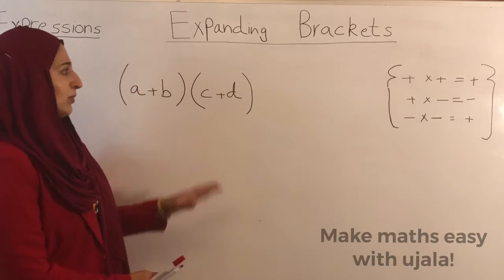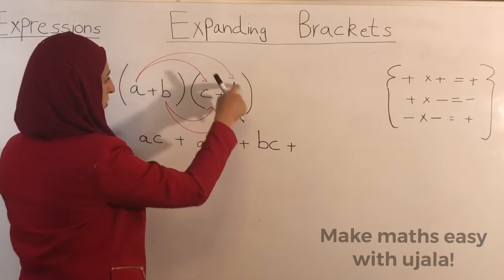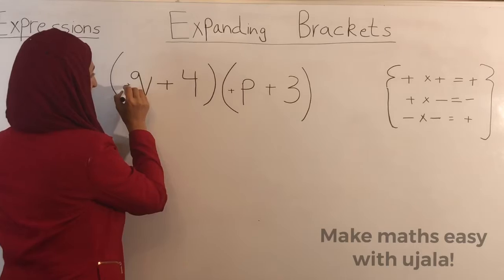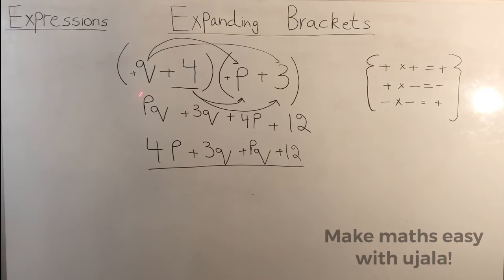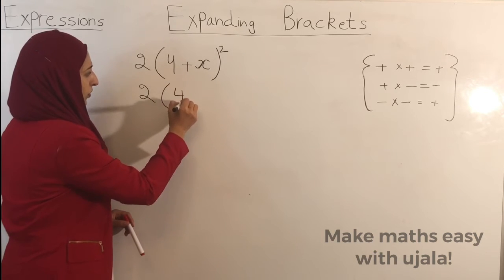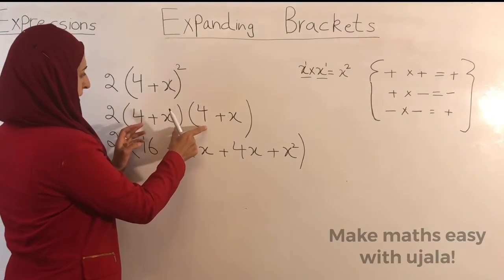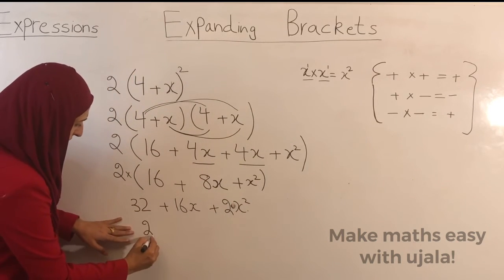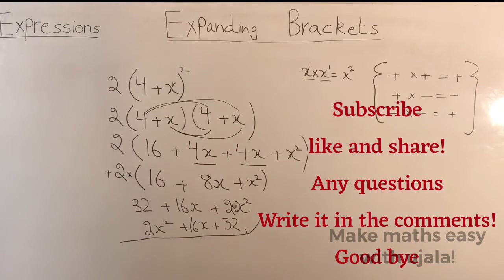Multiple question for expanding double brackets